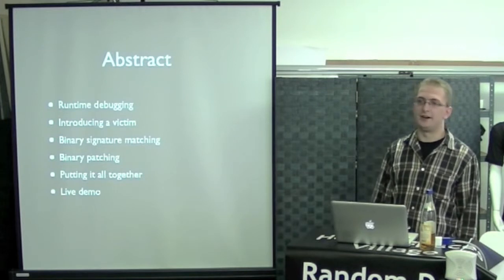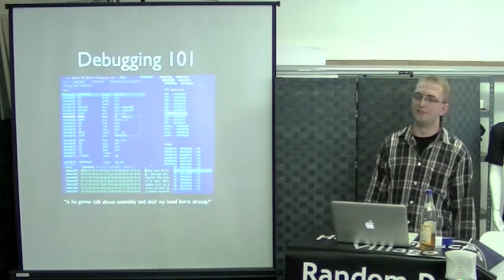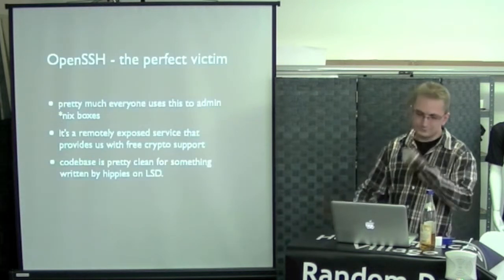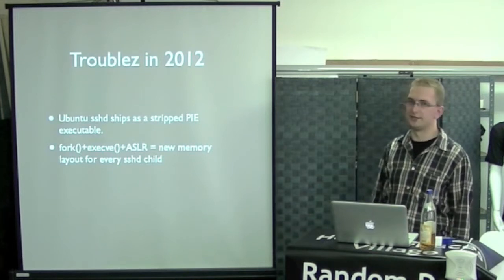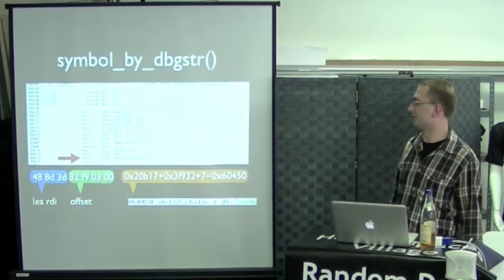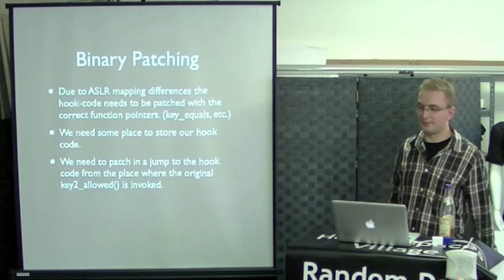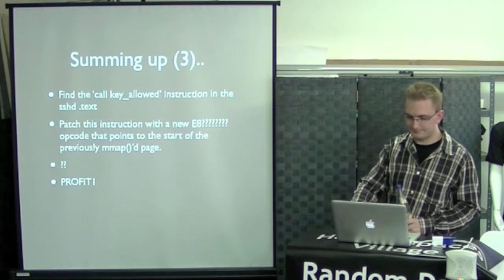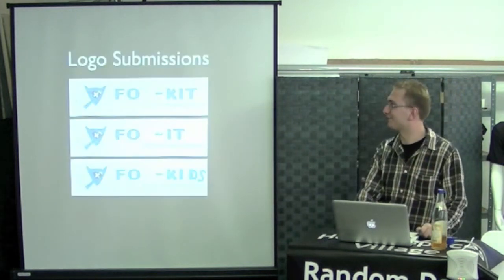HITR2NDB2012 blasty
Hack in the Random - 2012 Hacking conference